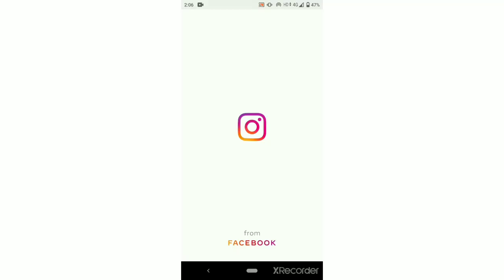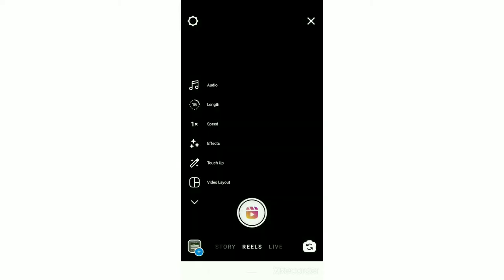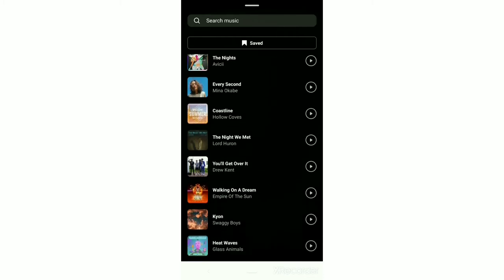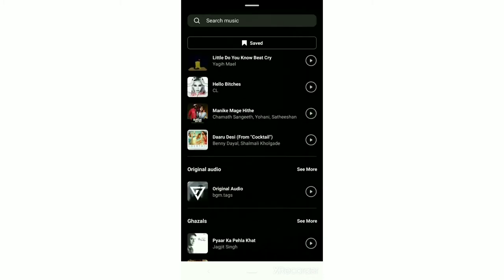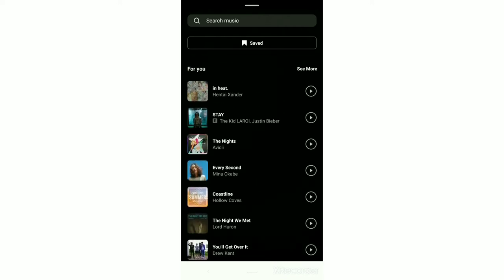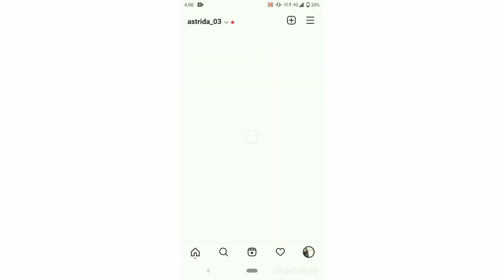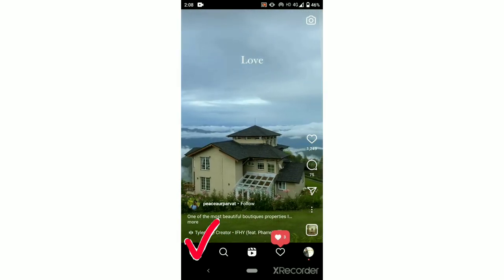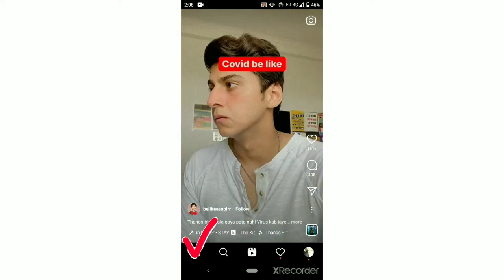How to find trending music on Reels? Reels trending music audio ! Go viral on Instagram Reels.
Hello trend lovers,

In this video I will show you 2 ways of finding or searching for Trending music / audio on Instagram reels. which can make your reel go viral.

please Watch the video till the end and listen to the instructions properly.

📸 PHOTOS & VIDOES USED

🎤 VOICE USED

via my voice app.